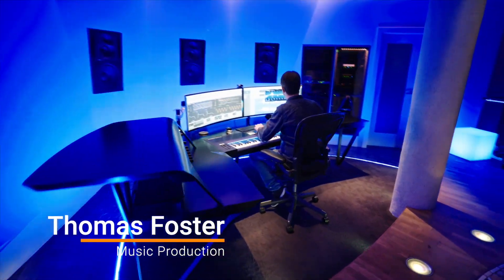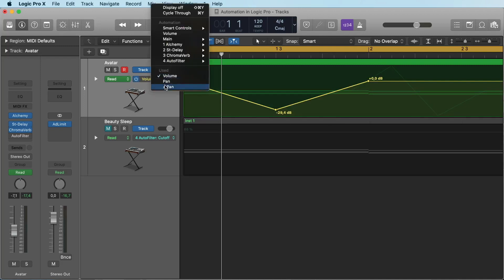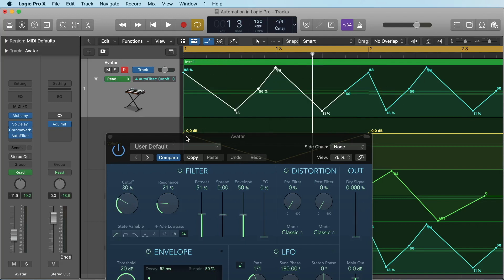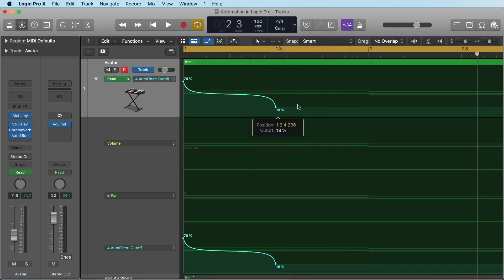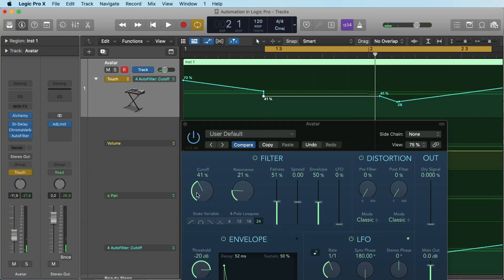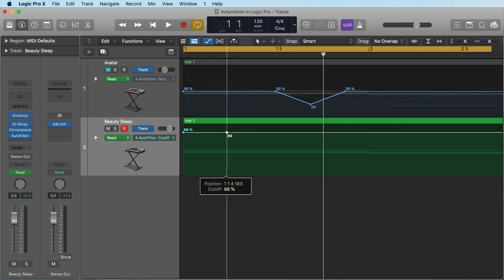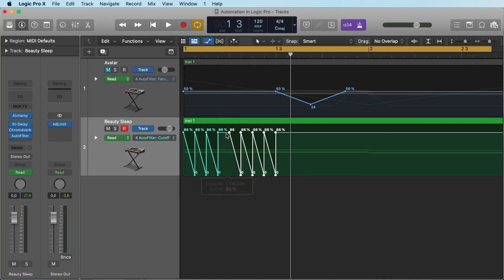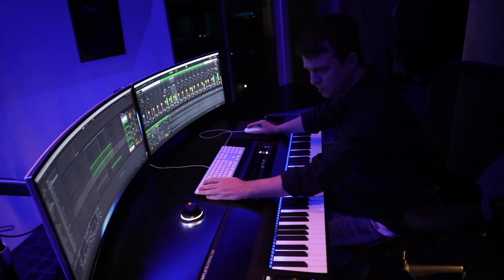Logic Pro X for beginners #6 Automation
This is another episode of a multi-part tutorial on Apple's Logic Pro 10.5
In this episode I show you the automation of Logic Pro. That means how you automate the volume, like any other control of an instrument or an effect. We work with Read, Touch, Latch and Write, I will show you the automation selection tool and the automation curve tool. Have fun